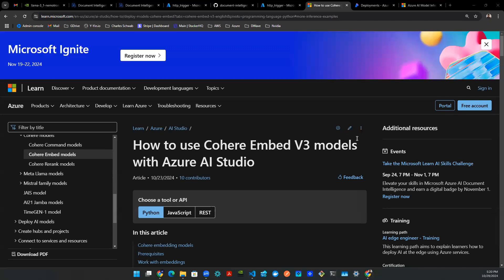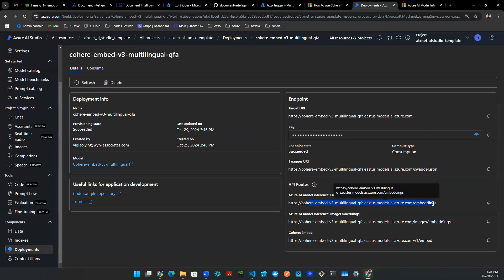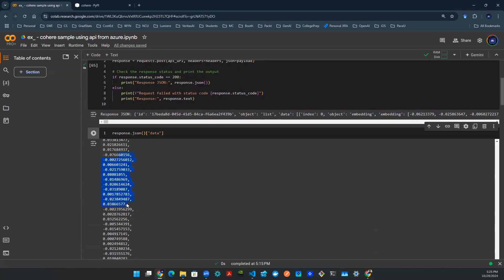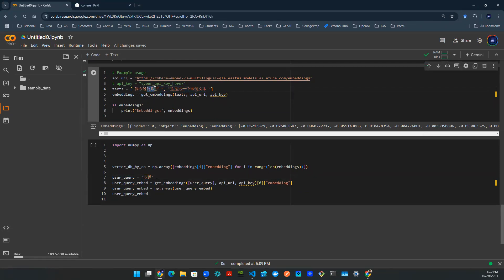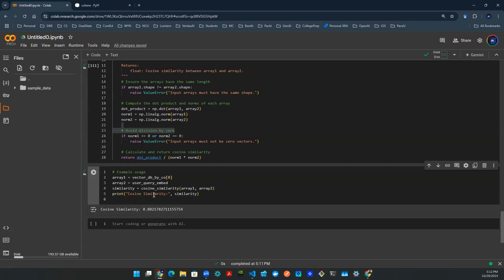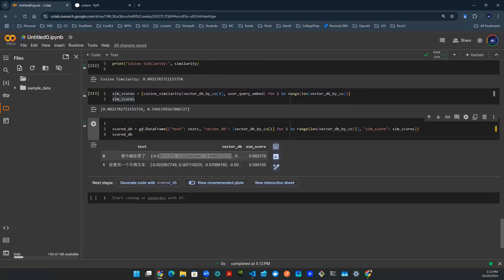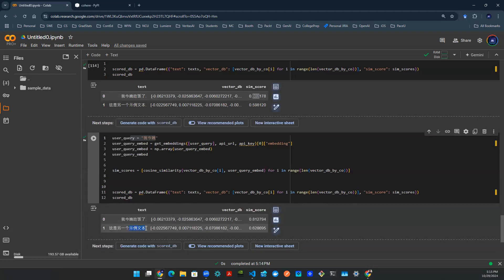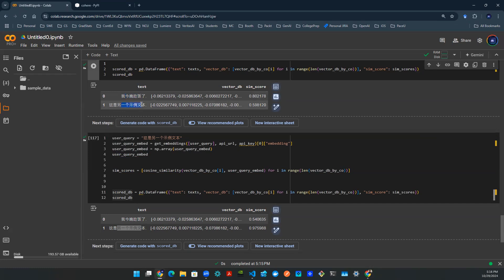GenAI Vlog - Cohere Embed V3 from Azure AI Studio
🚀 Dive into the latest in AI with my new video on the Cohere V3 Embed model in Azure AI Studio! This cutting-edge model elevates semantic search capabilities, making searches smarter and faster than ever. I walk through a Colab notebook demo to show how it enhances search accuracy for natural language processing tasks. Perfect for developers and AI enthusiasts ready to take search to the next level! 🔍💡 Check it out and see the future of semantic search in action! 🎥✨